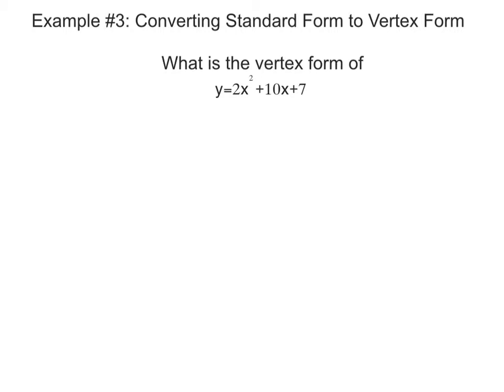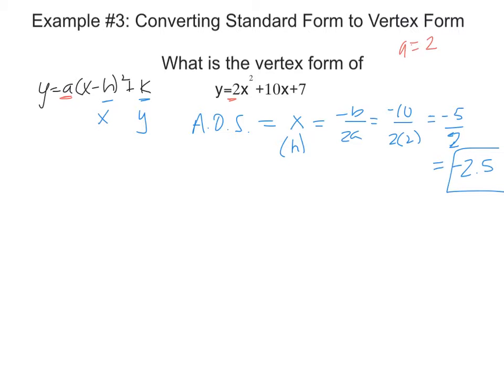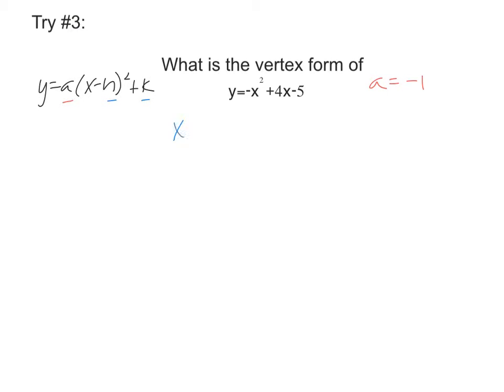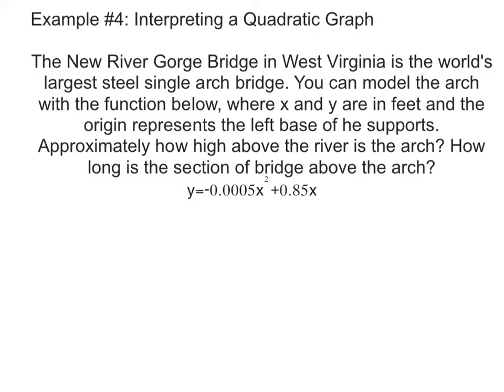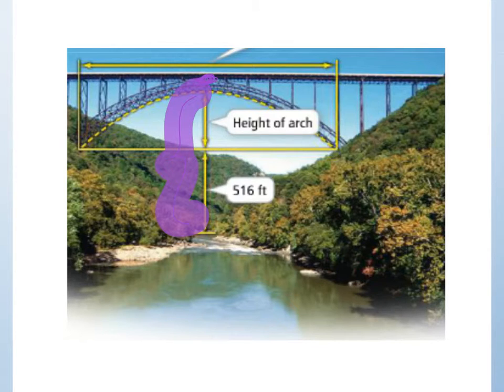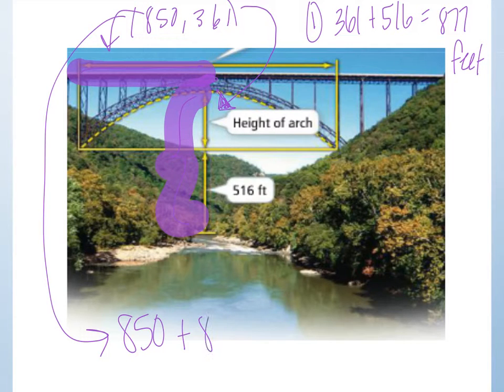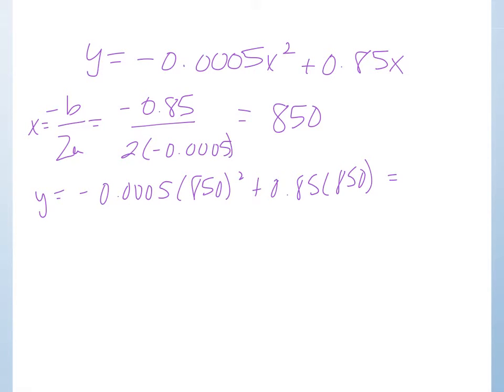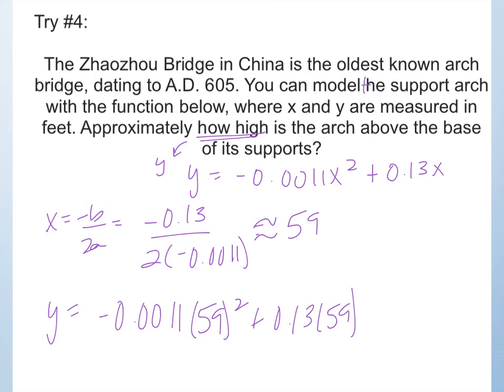Standard Form of a Quadratic Function pt.2